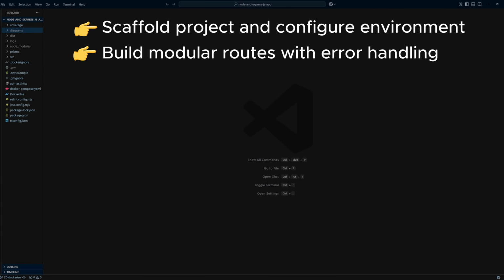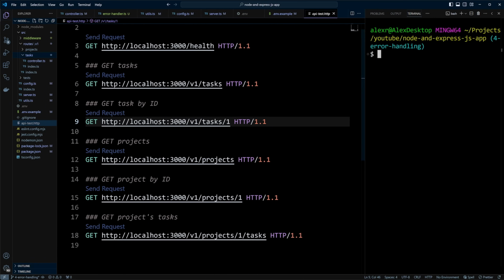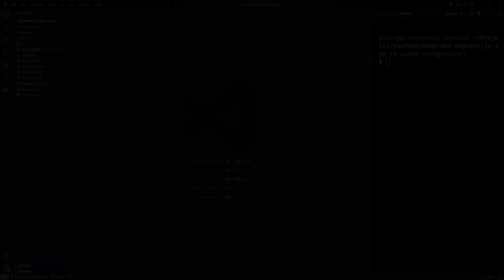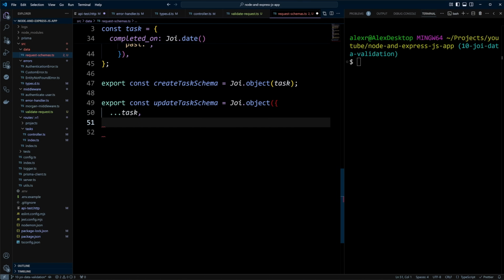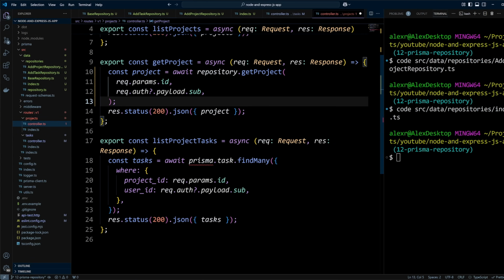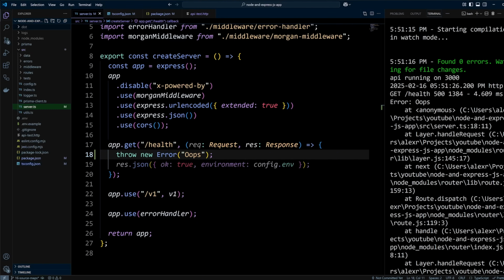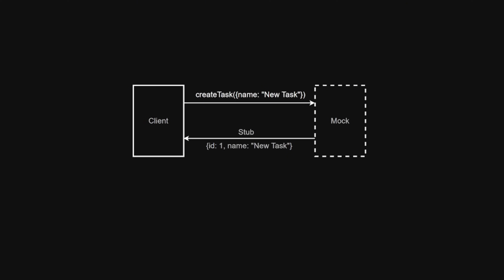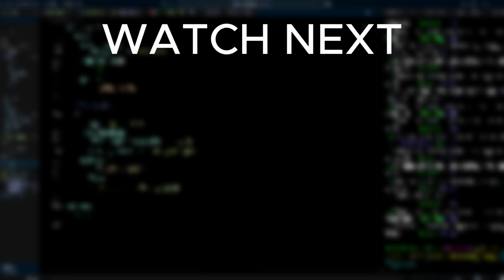Node.js REST API Mastery: Build Powerful APIs with Express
⏱ Timestamps:
0:00 Introduction
1:24 App Scaffolding
10:31 Environment Variables Configuration
15:00 Modular Routing
22:10 Error Handling
37:33 Prisma ORM
49:30 Database Seeding
53:39 JWT Authentication
1:02:47 Auth0 Integration
1:12:27 Enhanced Logging with Winston
1:22:08 Input Data Validation with Joi
1:39:13 TypeScript Path Aliases
1:51:31 Repository Pattern
2:06:39 Offset Pagination
2:16:47 Cursor Pagination
2:29:14 Search, Sort, Filter
2:34:48 Source Maps
2:38:41 Ports and Adapters (Hexagonal Architecture)
2:50:22 Entities and DTOs
2:58:29 Unit Testing
3:07:00 Collaboration Tests
3:19:54 Integration Tests with Supertest
3:28:51 Dockerize Your API for Deployment